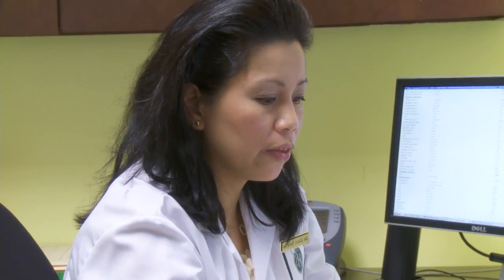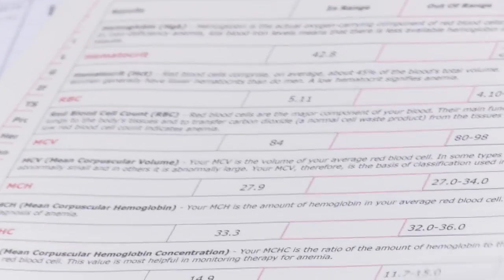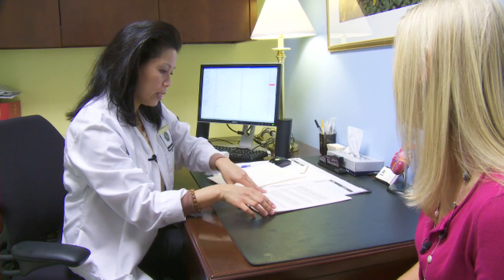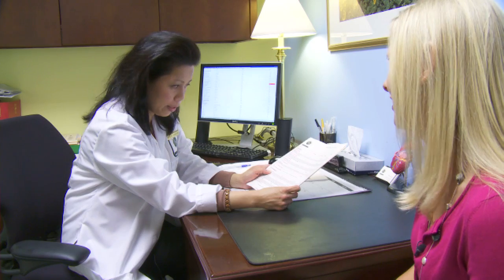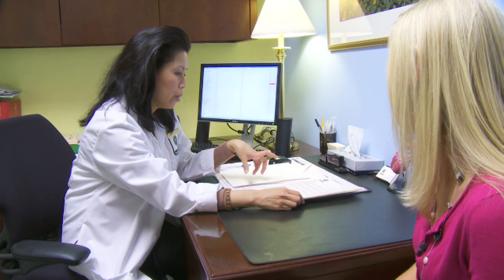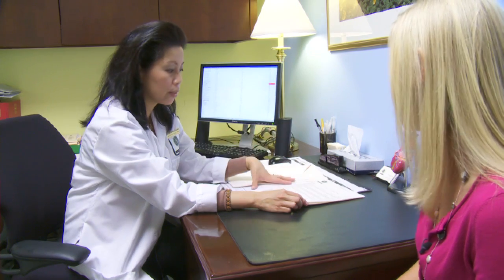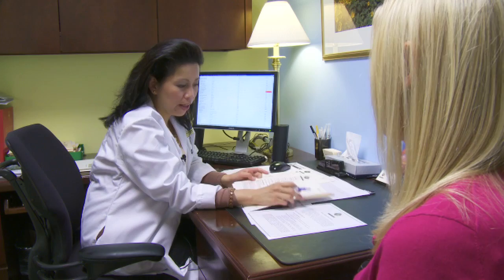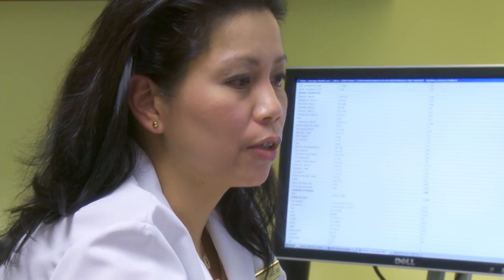Dr Diego:Amy H 264 for Apple TV